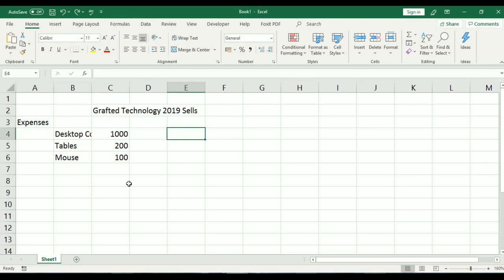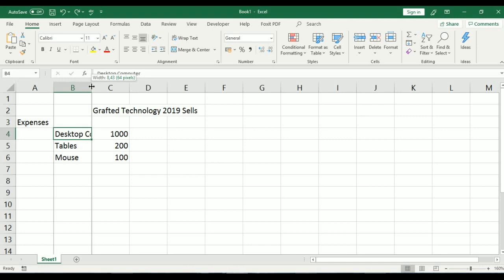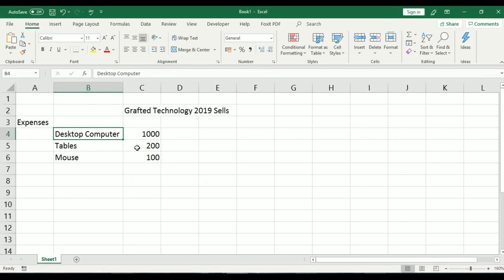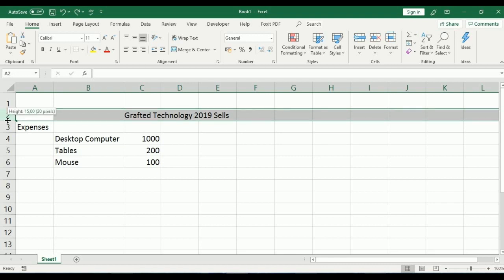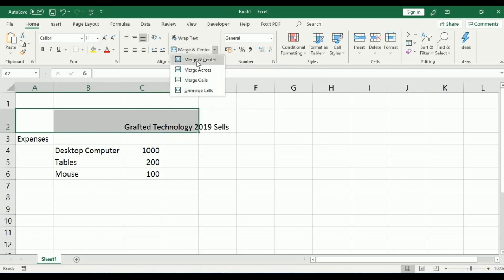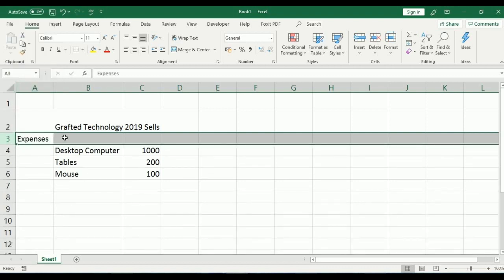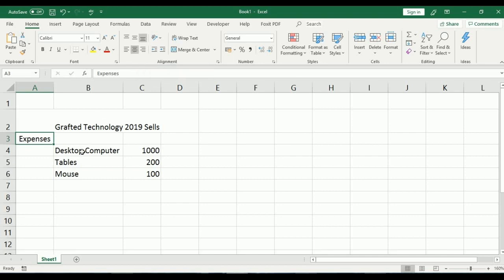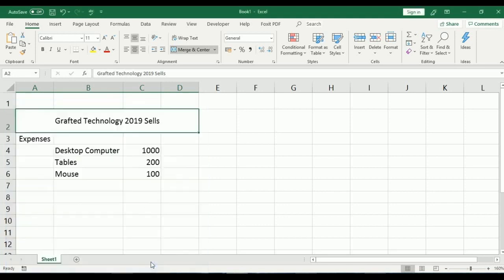How to change wirth of column & height of row in Excel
Changing Column Width And Row Height Microsoft Excel, Resize and Adjust table cells.
This is a very short tutorial in which you learn about changing the width of the column in a table of MS Excel You can learn to resize the cells oin Excellearn to ADJUST the cells in Microsoft Excel.

change column width and row height
how to change column width and row height in excel
how can you change column width and row height
how do we change column width and row height
change the column width and row height shortcut
changing row height and column width
change row height in one column
change column width and row height in excel
how to change column width and height in excel
how to change row height and width in excel
html change column width table
how to change row and column height in excel
change column width and row height in excel 2007
set column width and row height in excel vba
how to change row height and column width in excel
how to change the width of the address line border
change row height
r change column to row names
r change column header
how will you change the row height and column width
how to change row height limit in excel
how to match column width and row height in excel
change the column width and row height
change height and width of excel cells
change column width in excel chart
change width column excel
excel change width of column to automatically fit
excel change row height with formula
how to change column width in one row in excel
3 ways to change column width in excel
how do i change the column width in different rows
three ways to change the column width in excel
how to change column width for different rows in excel
how to change column width in different rows
how do you change column height in excel
change row height in a word table